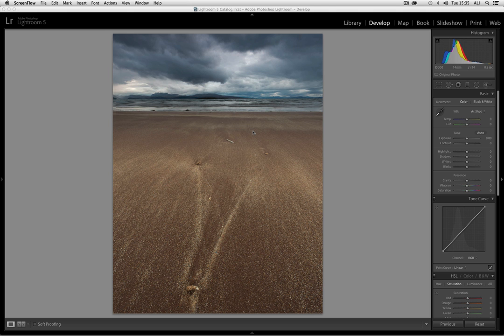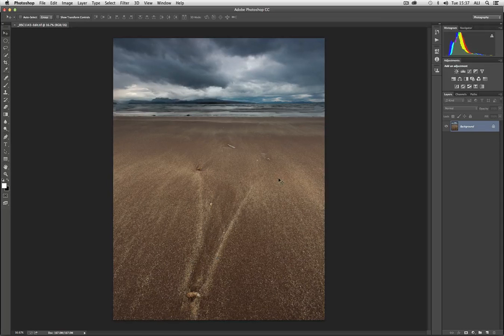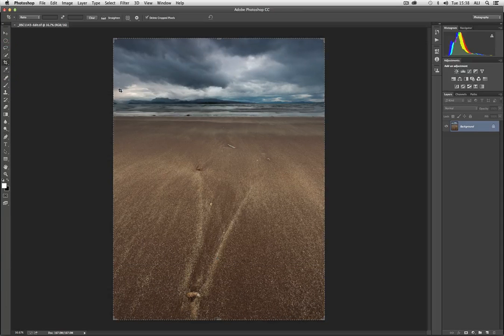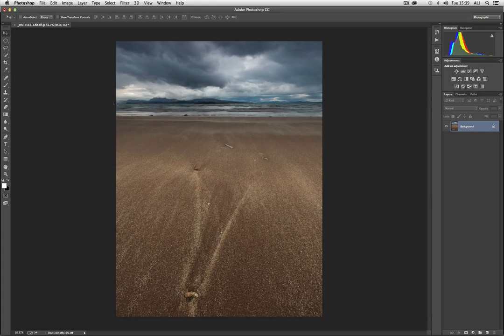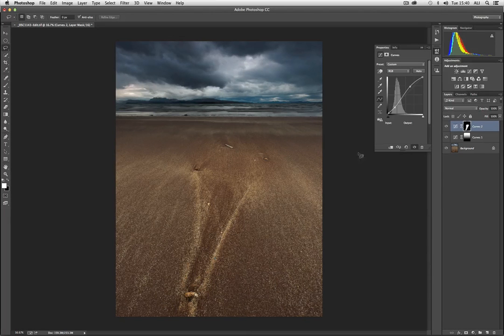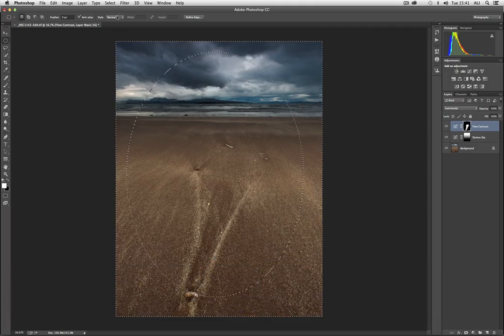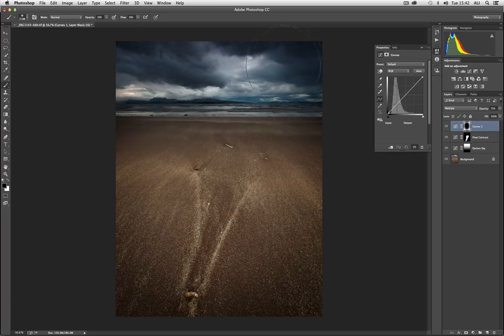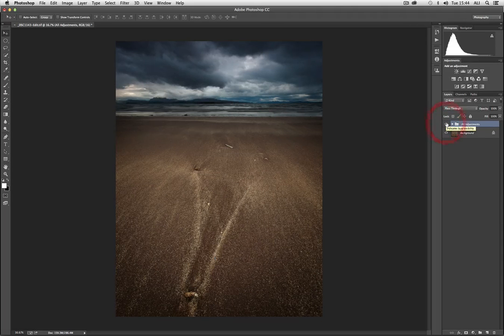13 Creative Vision Part 1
How simple processing techniques can be used to create images that have a more emotional impact on viewers